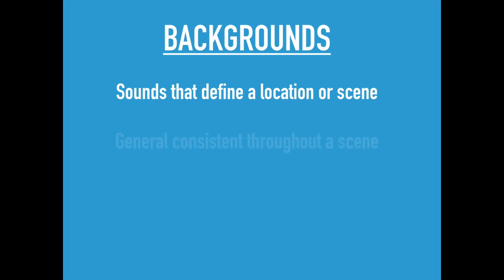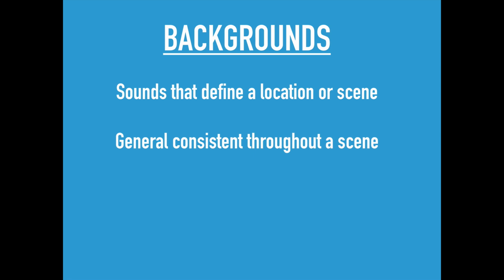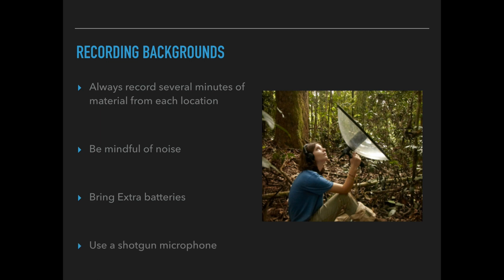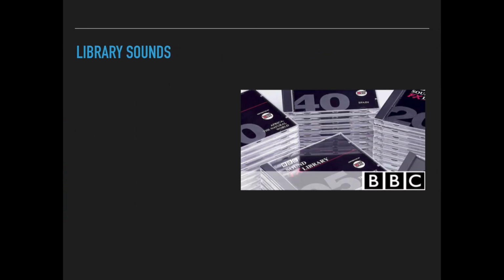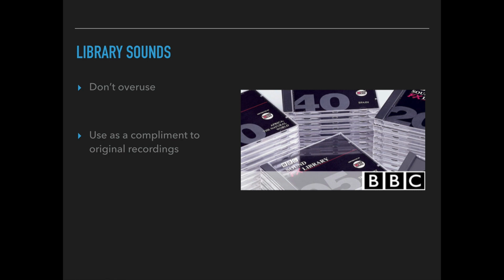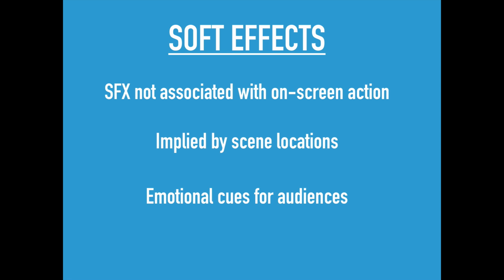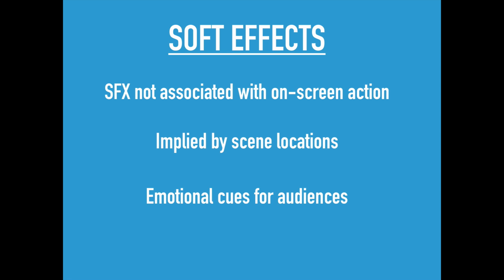Backgrounds & Soft FX